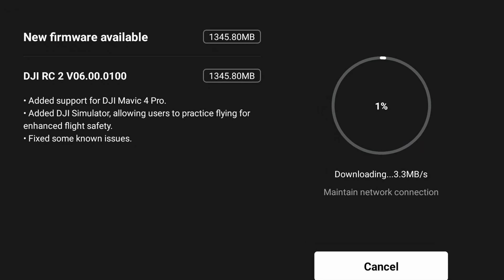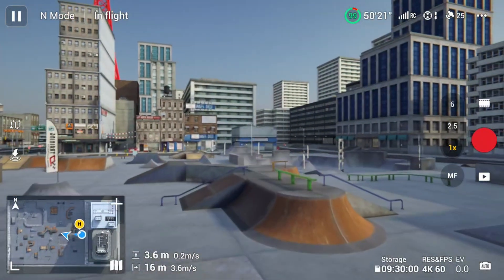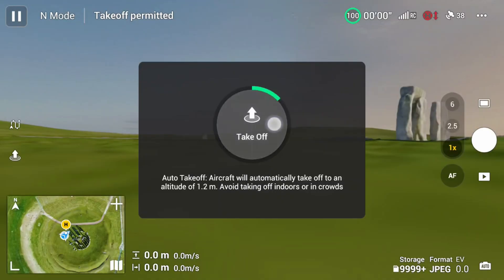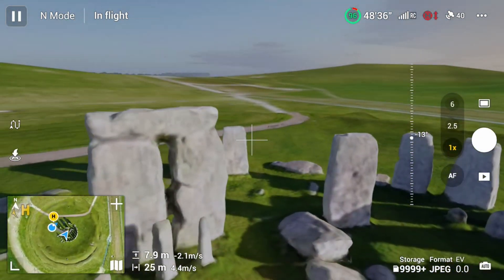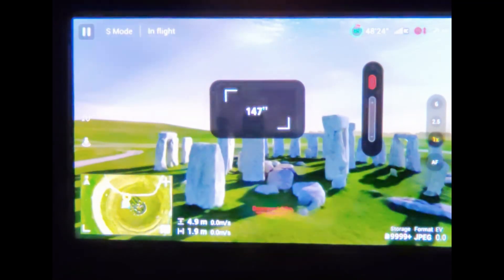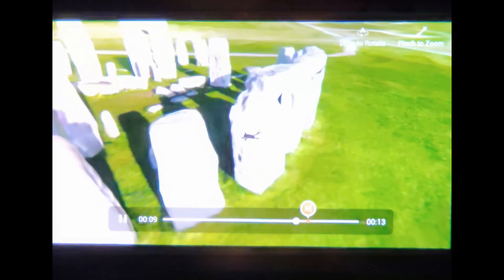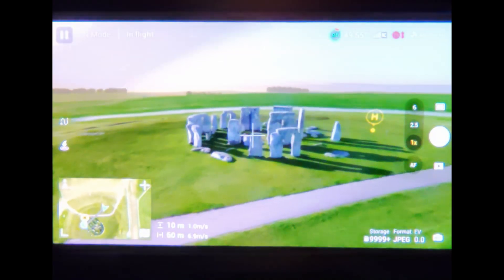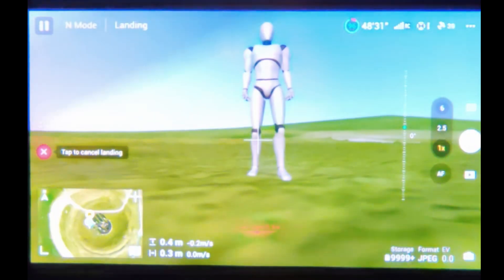Xreal One x DJI Flight Simulator - Wow!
If you own an XR glasses and a DJI drone but haven't tried them together, then you're in for a treat. In this video, I demonstrate how DJI's new flight simulator works so well with the xreal One.

Xreal One
DJI RC 2
DJI Neo